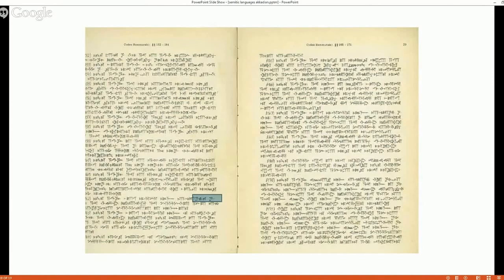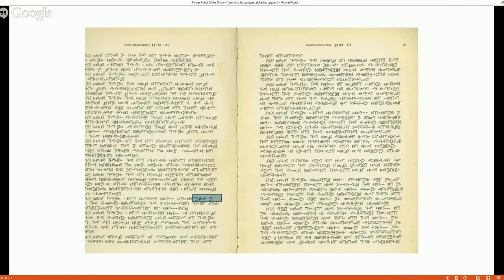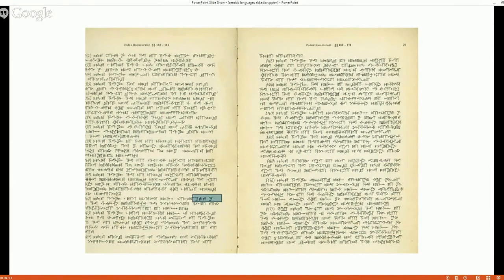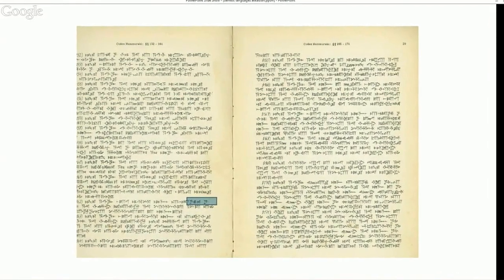CBI Online Learning: A Tour of the Semitic Languages Part 1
The story of Hebrew's close relatives!  Part 1 begins with a look at the cuneiform writing system and the Eastern Semitic languages of Babylonian and Assyrian